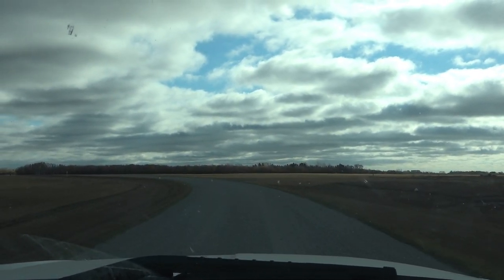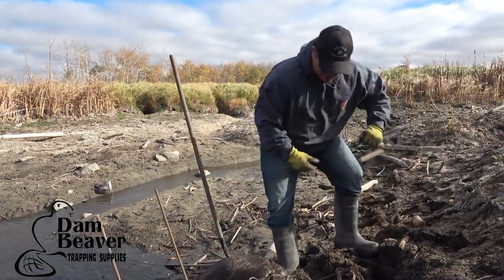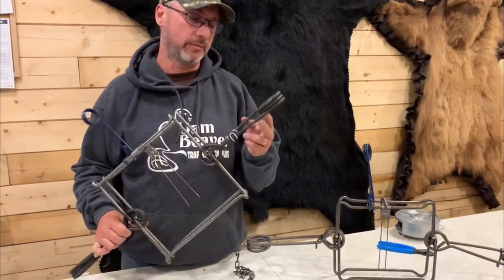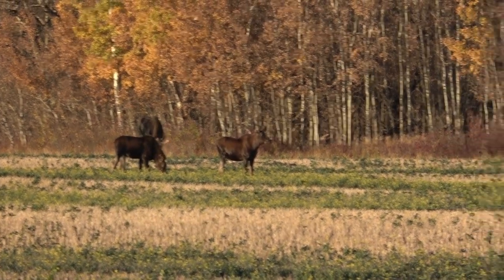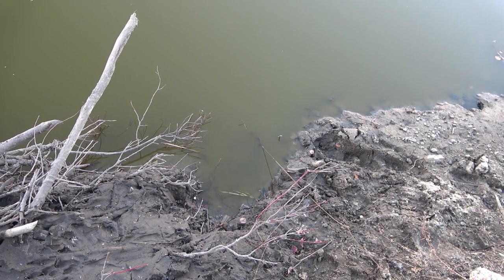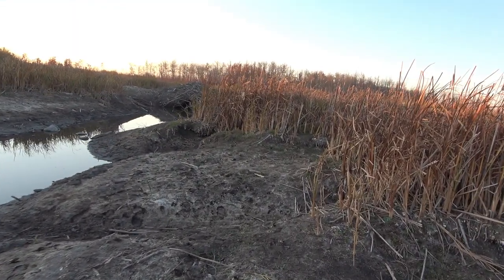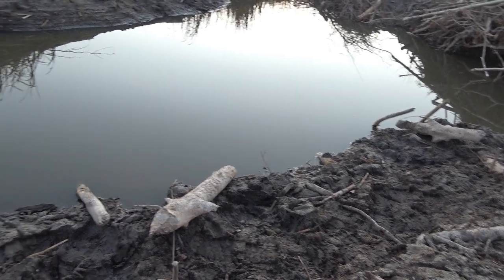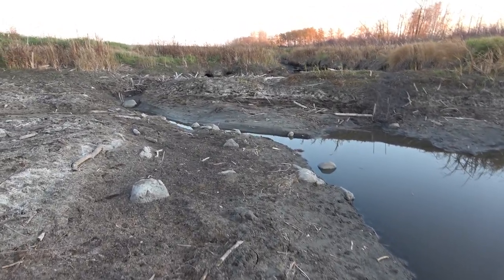BEAVER TRAPPING OCT.12th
Still picking up a few beaver. Wind wind and more wind